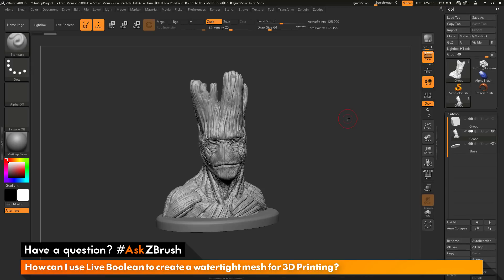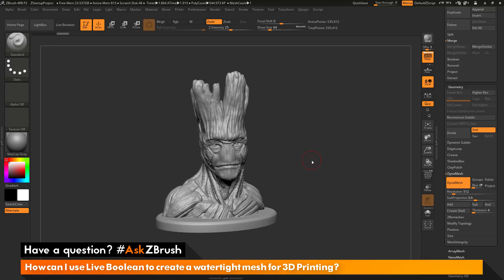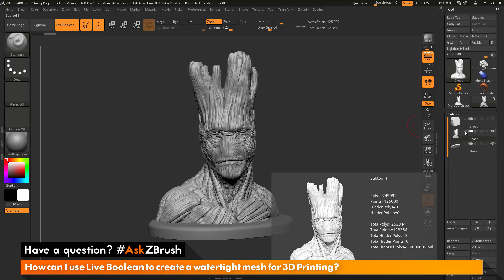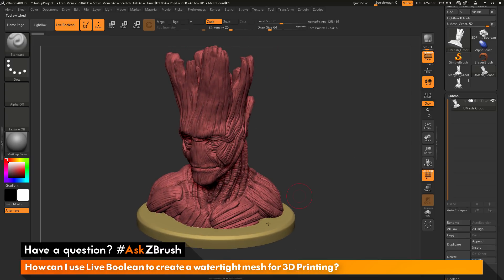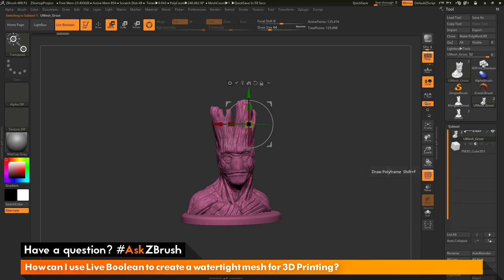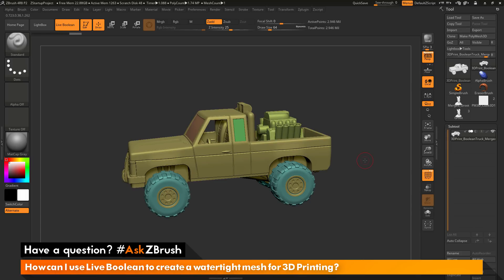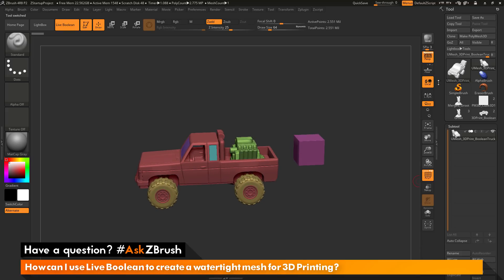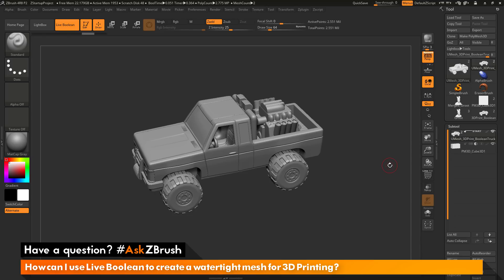AskZBrush: “How can I use Live Boolean to create a watertight mesh for 3D Printing?”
Video covers how to use Live Boolean instead of DynaMesh to convert a model that contains multiple intersecting parts to a single watertight mesh.